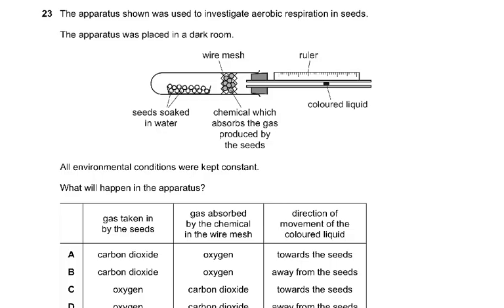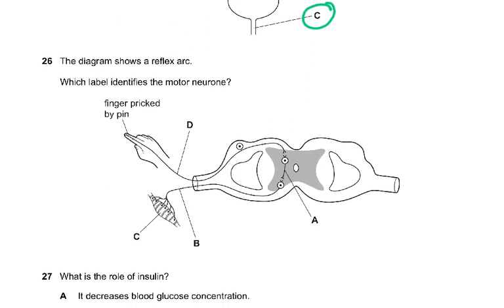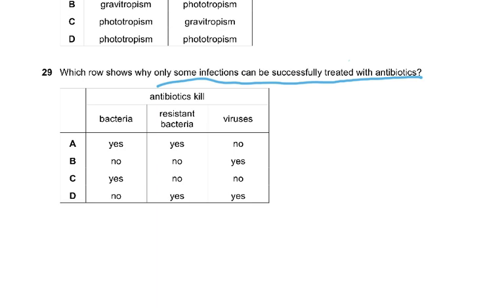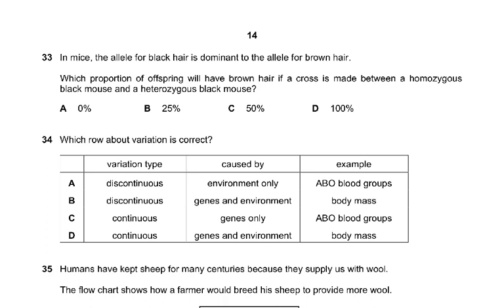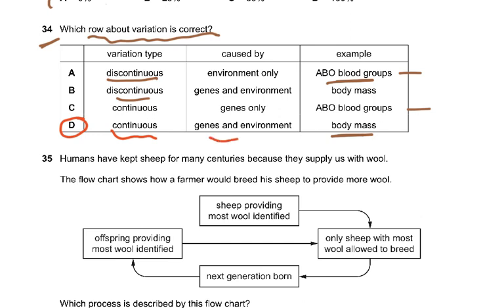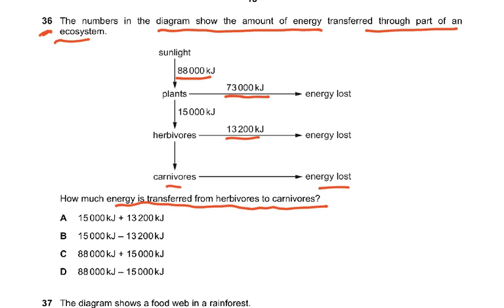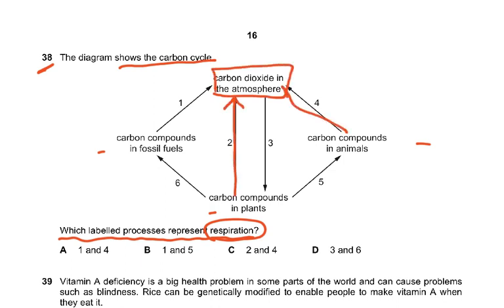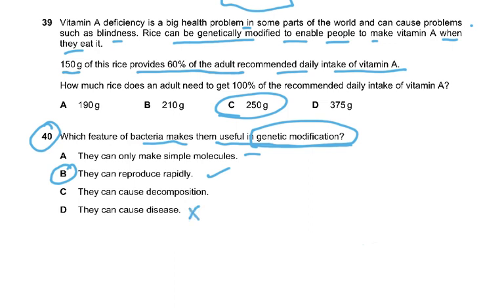0610/M23/12 .....Q23 ....TO.....Q40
IGCSE BIOLOGY
MCQ  REVISION AND EXAM SKILLS